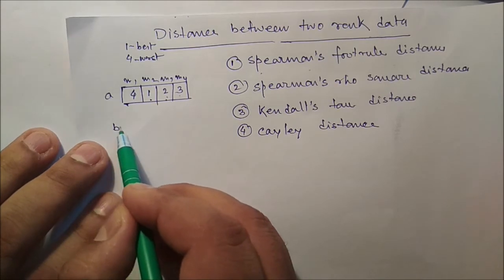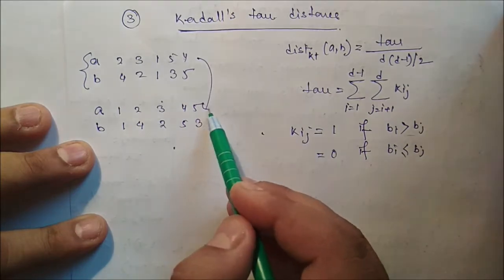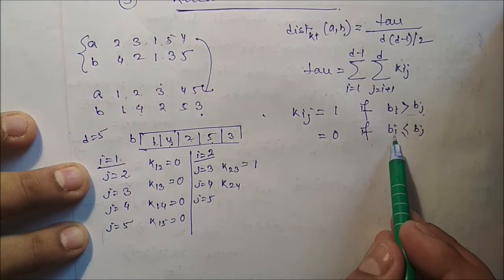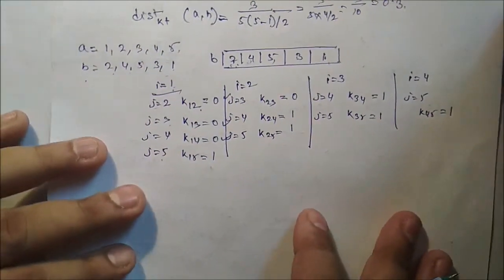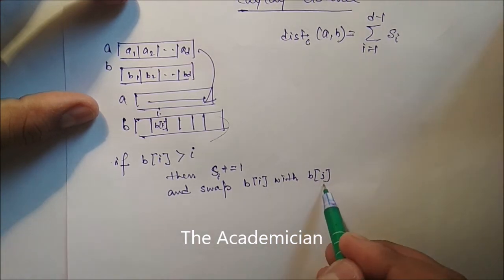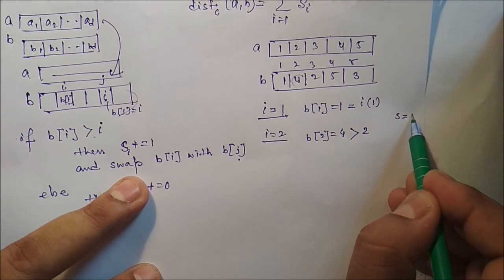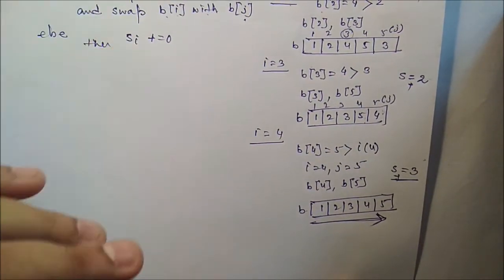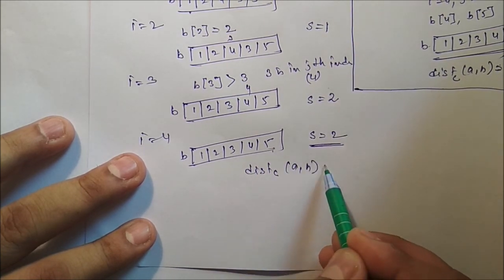17. Rank distance calculations (Part 2): Kendall’s tau distance, Cayley distance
Rank distance calculations (Part 2): Kendall’s tau distance: 2:10, Cayley distance: 10:15